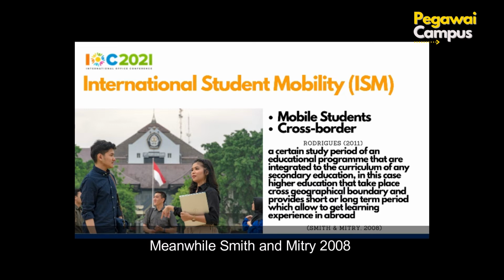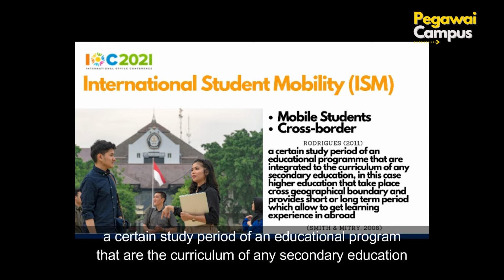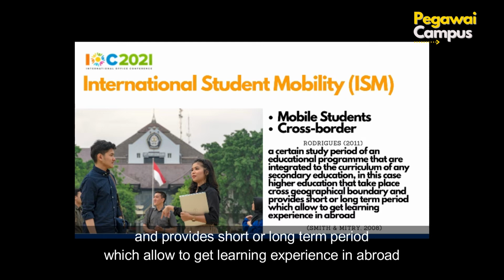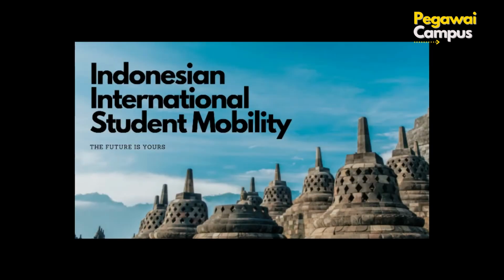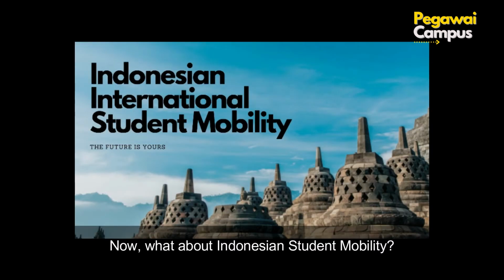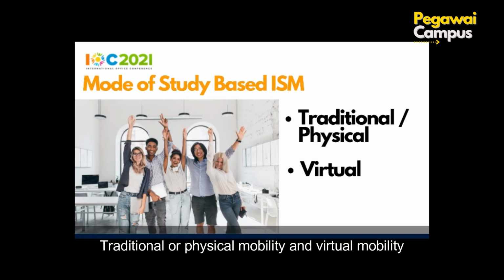Story of International Student Mobility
This video is telling us the trend of Student Mobility among the higher education students